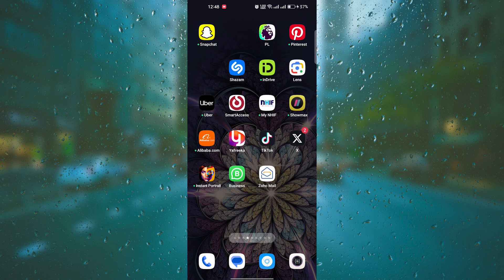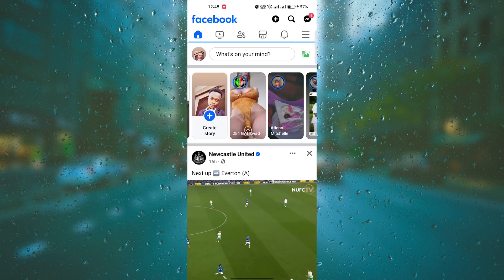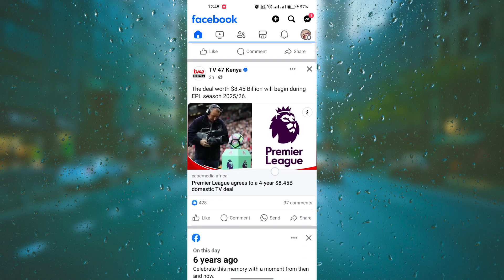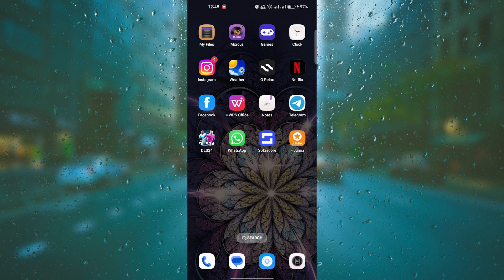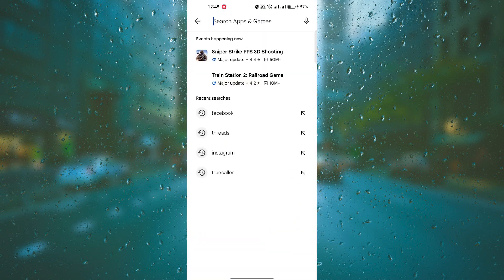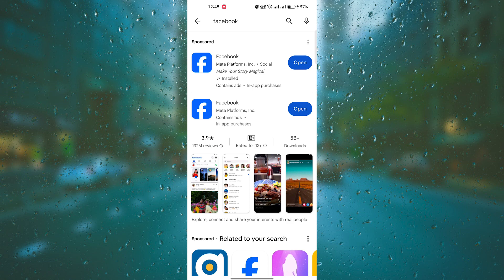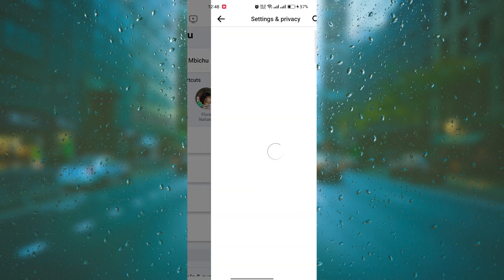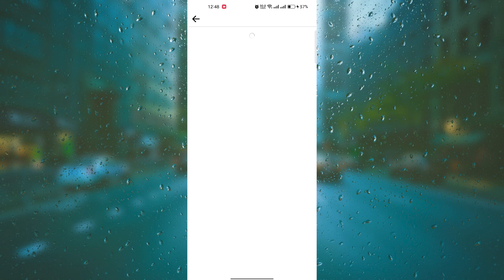How To Fix Facebook Music Story Not Showing (2025) - Easy Fix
How To Fix Facebook Music Story Not Showing

Can’t get your Facebook Music Story to appear when sharing tunes?
This quick tutorial shows you how to fix Facebook Music Story not showing in just a few easy steps.

Outdated app versions, permission settings, or regional restrictions often cause the Facebook Music Story missing issue, affecting creators, marketers, and everyday users.
Learn how to troubleshoot Facebook story music not appearing and restore your Music Story feature fast.

➤ fix Facebook Music Story not showing on Android app
➤ troubleshoot Facebook Music Story missing on iPhone
➤ enable music sticker in Facebook Stories web
➤ resolve Facebook story music not appearing on desktop
➤ update Facebook app to restore Music Story feature
➤ check Story privacy settings on Facebook mobile
➤ clear cache to fix Facebook Music Story on Android
➤ allow microphone permissions for Facebook Music Story on iOS

Applies to: Facebook app on Android and iOS, and Facebook on the web.